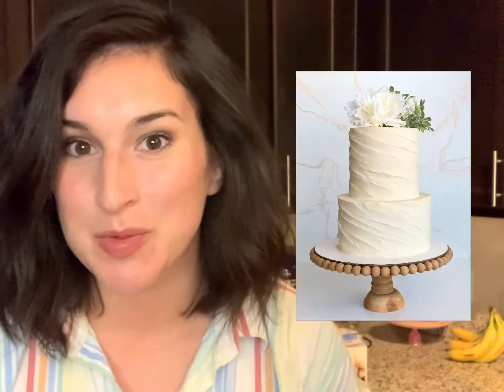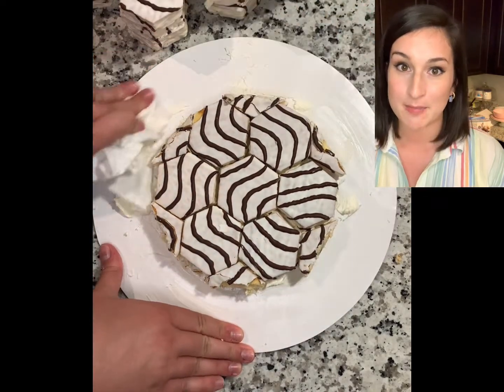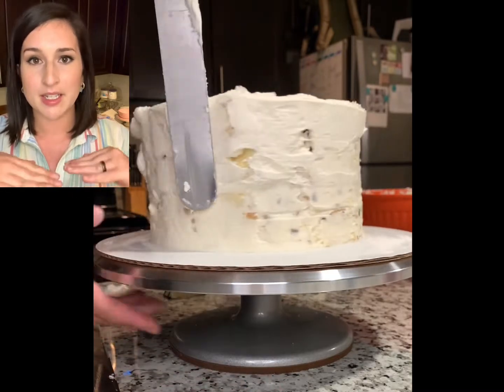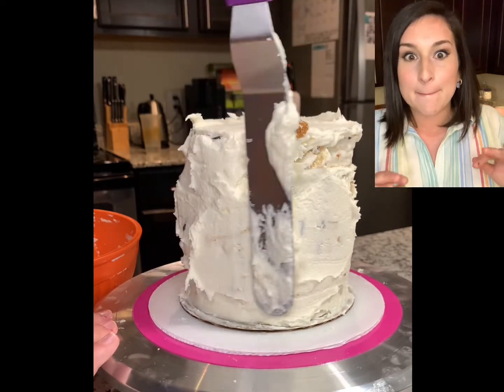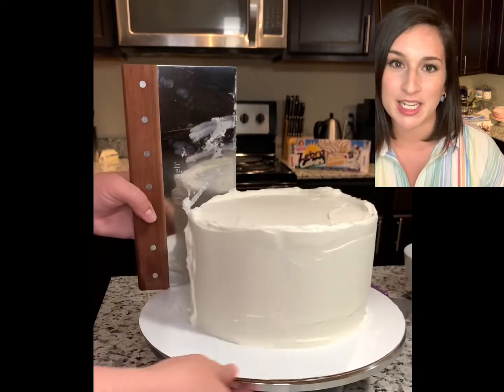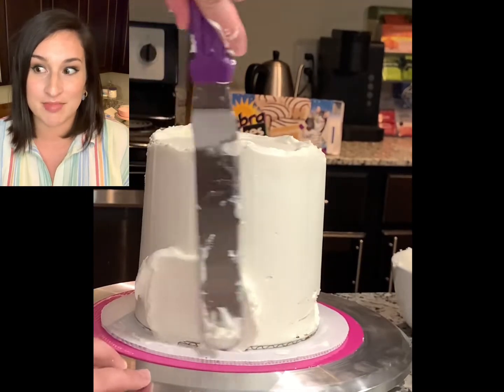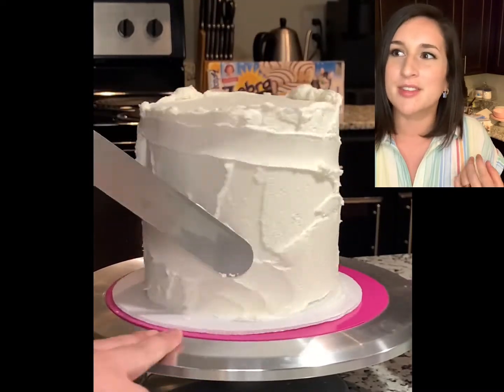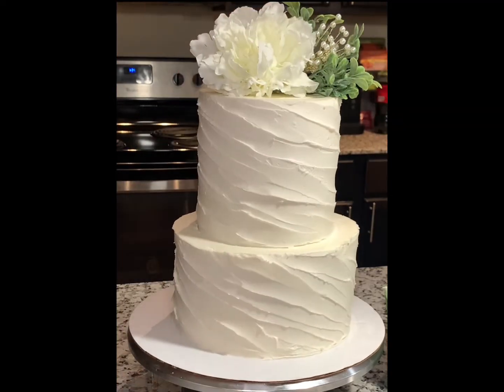Make a Wedding Cake out of Zebra Cakes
Here are all of my tips for recreating my viral TikTok wedding cake made entirely out of Little Debbie Zebra Cakes.

Cake Boards
Wrapped Cake Drum
Angled Spatulas
Bench Scraper
Support Straws

Don't have cake tools? Check out this SUPER helpful video from Emily at British Girl Bakes!